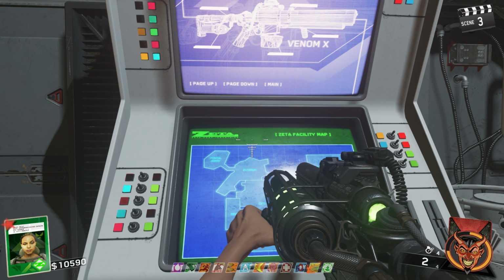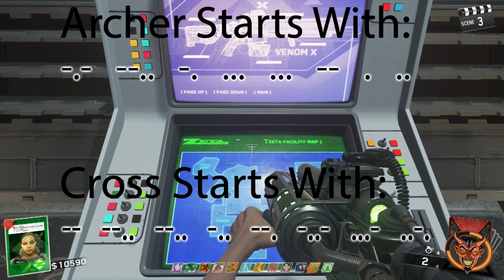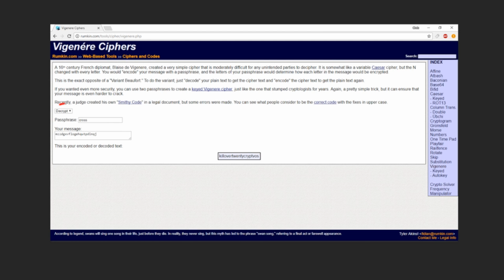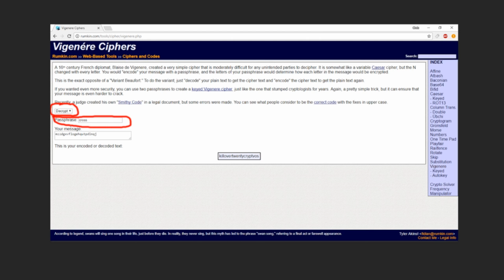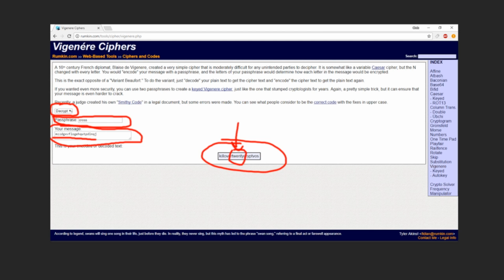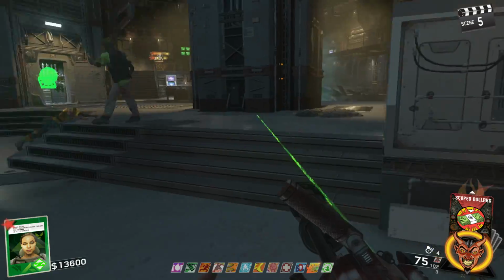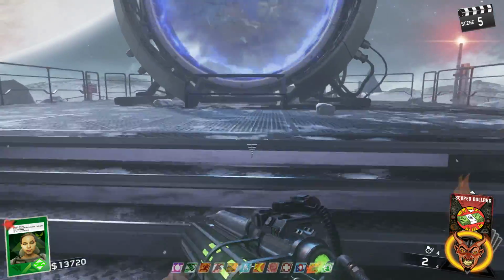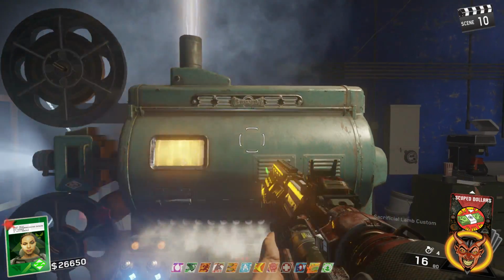Venom Y Guide! How To Upgrade The Venom X (The Beast From Beyond)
An in depth guide on how to upgrade the Venom X to the Venom Y in "The Beast From Beyond"